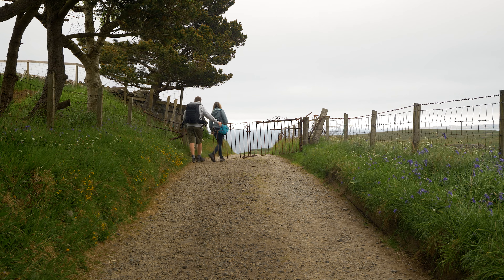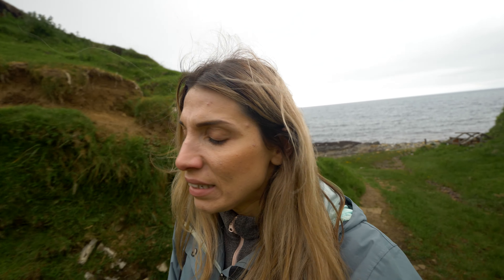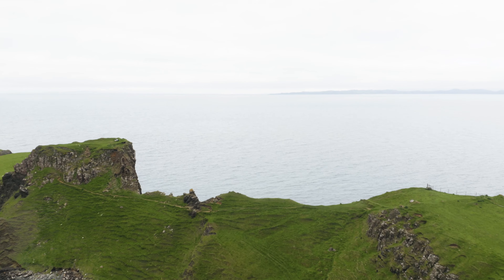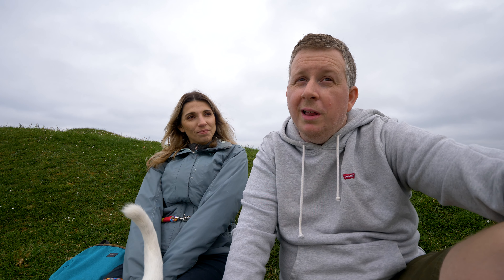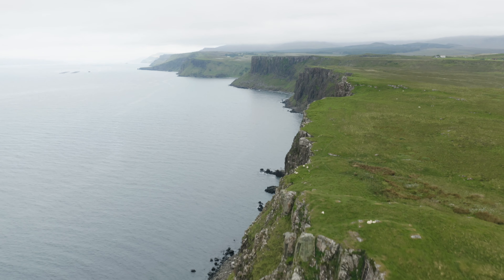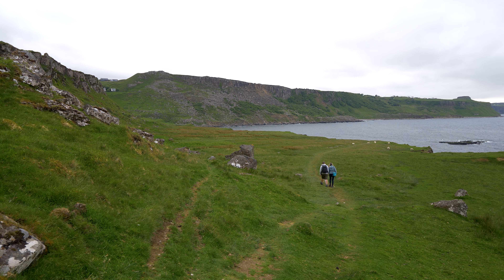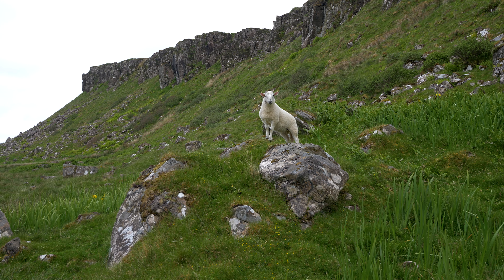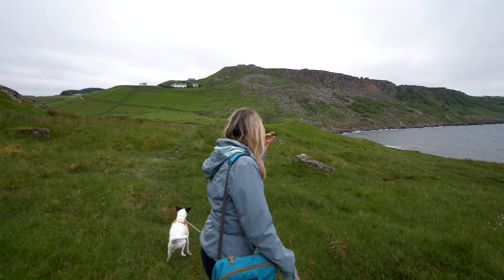Wild Swimming in Scotland | Van Life on the Isle of Skye (Old Man of Storr & More!)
Join us for our final days on the Isle of Skye in Scotland as we visit The Old Man of Storr, Brother's Point, Lealt Falls and also manage to do some wild swimming before heading to the picturesque town of Portree. Not all is perfect though as we have a new van problem to think about !